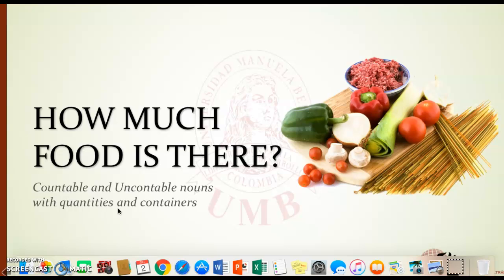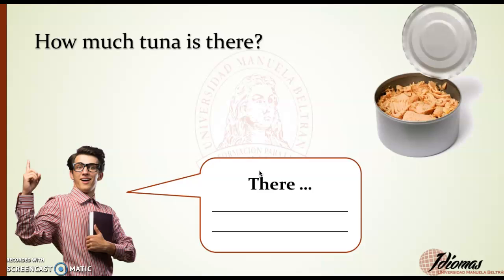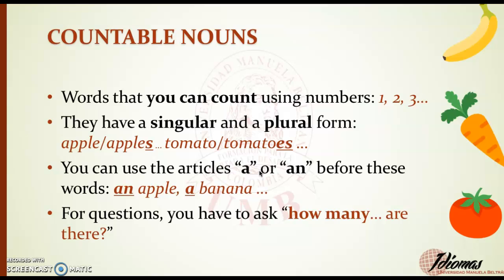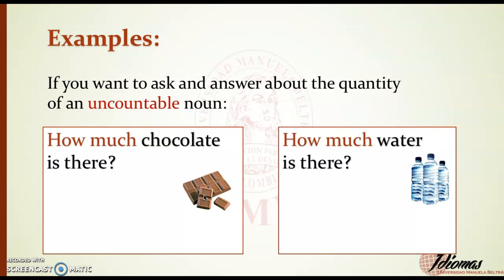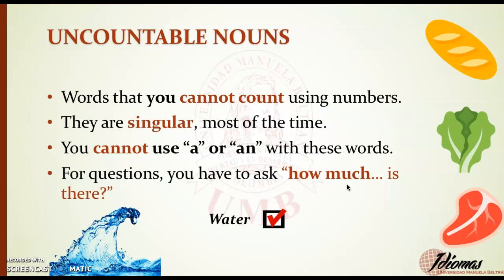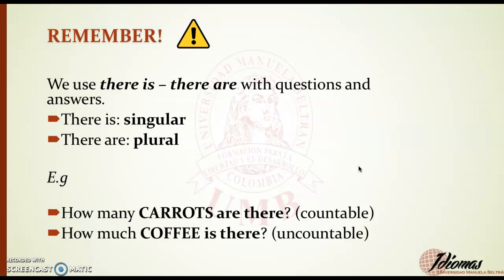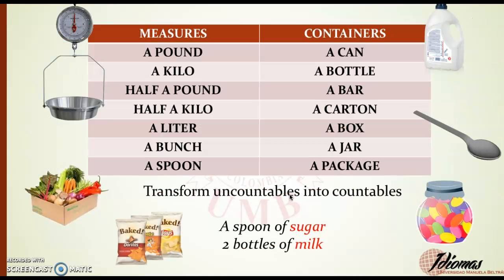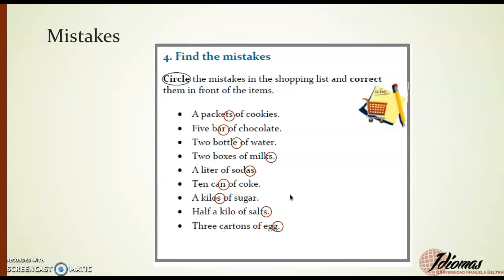Basic 2 Session 2